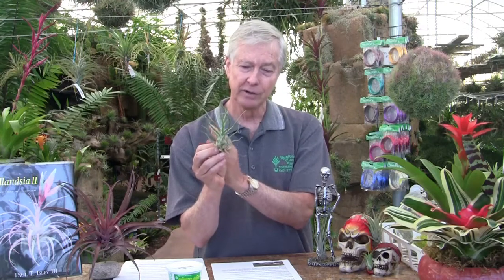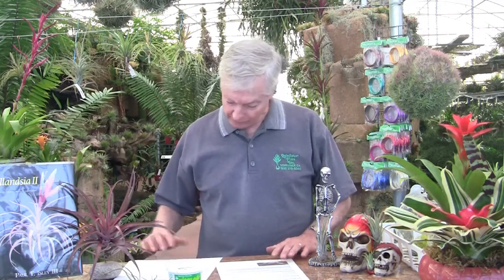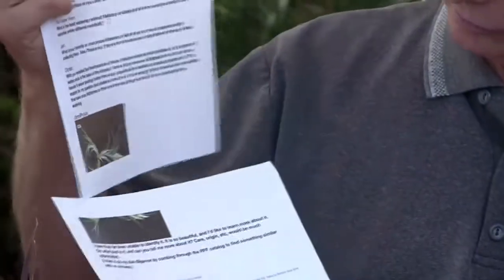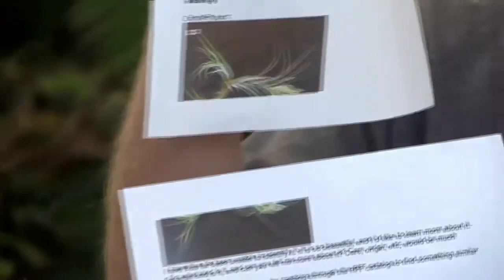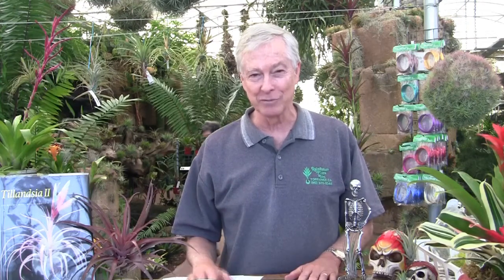Paul Isley - Rainforest Flora, Inc. - Ask Mr Tillandsia - 1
Paul Isley of Rainforest Flora, Inc. begins a new series of videos in which he will answer questions from people on social media about the care, culture and identification of Tillandsia, also known as airplants, a genus in the bromeliad family of plants. You can find hundreds of species, hybrids and cultivars of tillandsia for sale on their